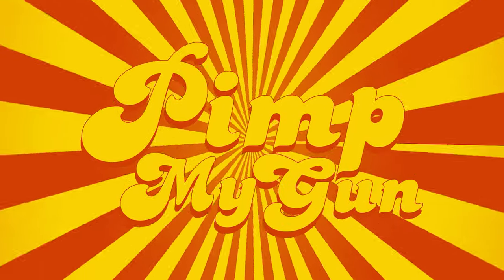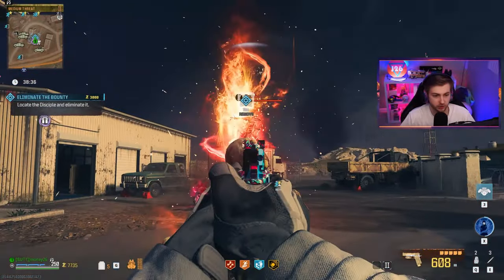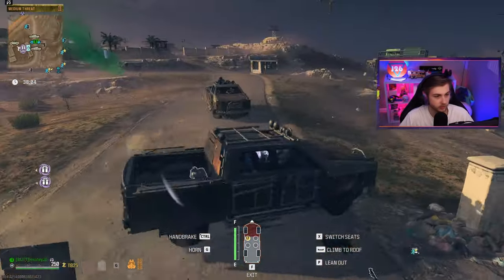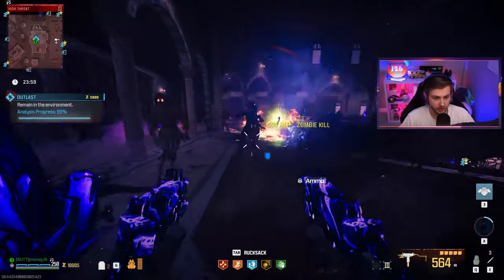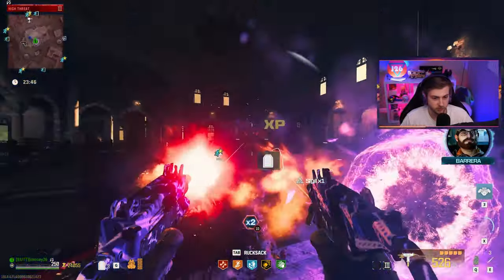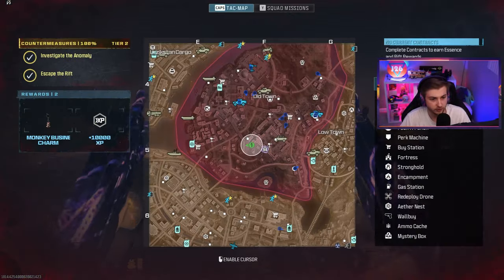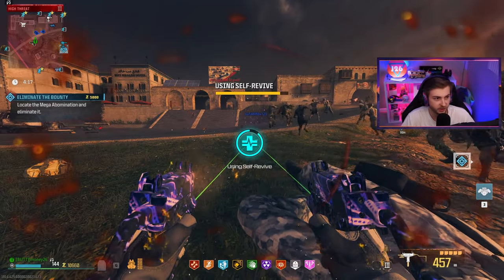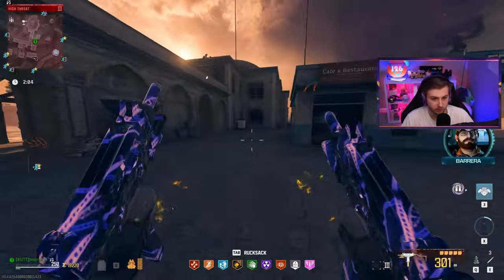The Most UNDERRATED Weapon in the Game... (Modern Warfare 3 Zombies)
On this episode of Pimp my Gun we try out the very underrated WSP Stinger and 9mm Daemon with mag of holding and they're nasty.

✅LINKS✅
👕MERCH 👕

Main Monitor
2nd Monitor
Monitor Stand